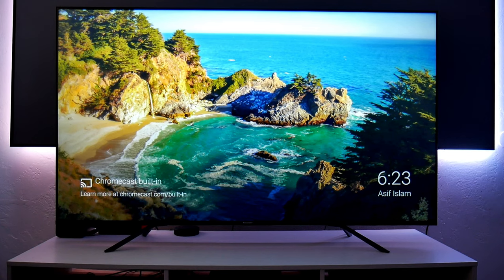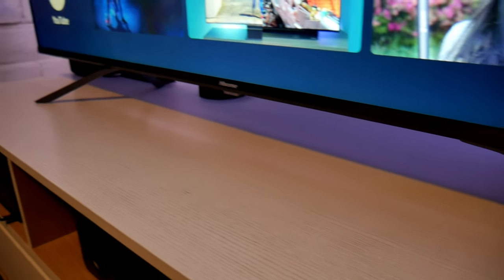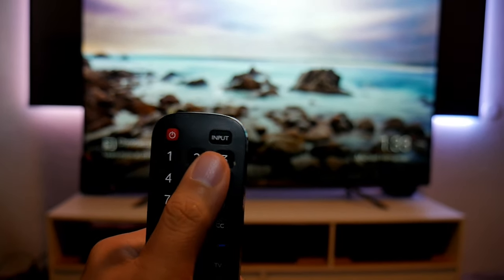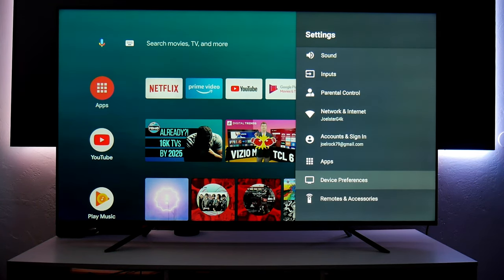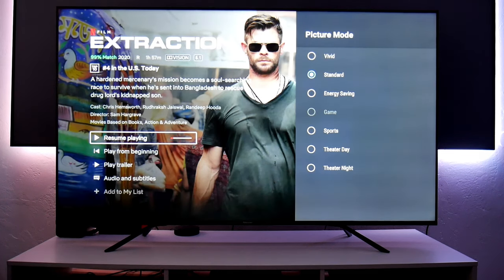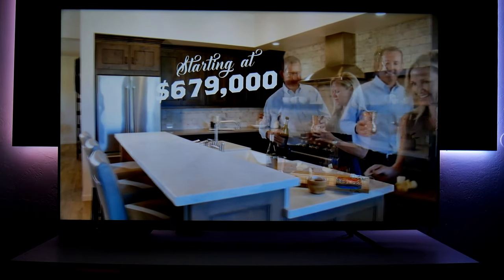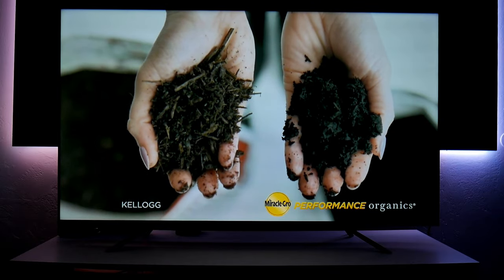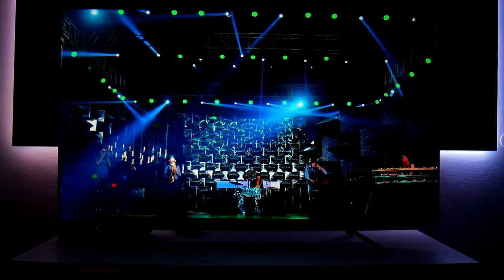First look at Hisense H8G 4K Quantum Dot TV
This is the new Hisense H8G 4K HDR Quantum Dot TV from 2020, it features Full Array and Local dimming with 90 dimming zones, 700 nits of peak brightness, Android OS, Dolby Vision, Dolby Atmos and a beautiful display.

You can also buy products I have review from these Amazon links, Note that I make a commision from each qualified purchase at no extra cost to you.

4K HDR TVs
Fiber Optic HDMI Cable:

TV Wall mount by Fleximounts:

Creative Outlier Air: